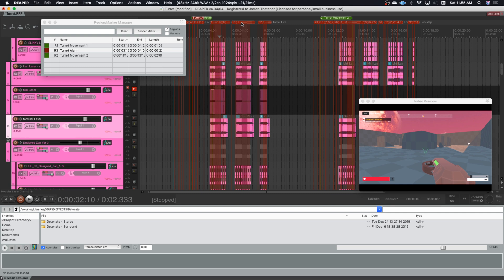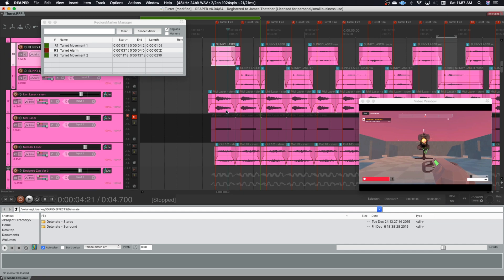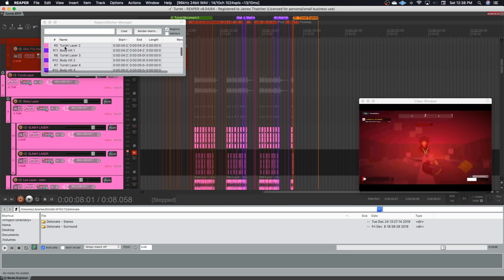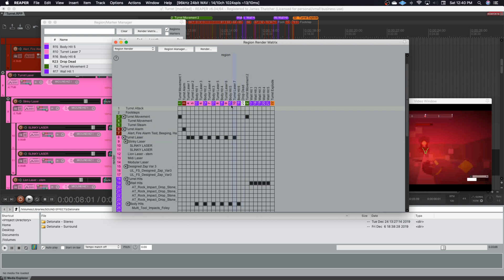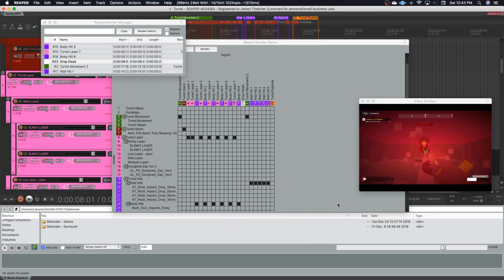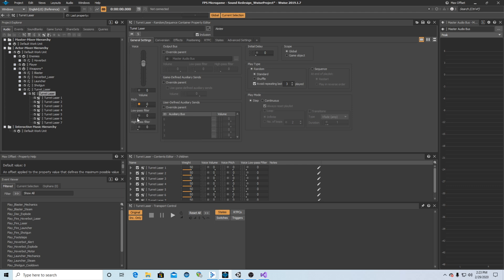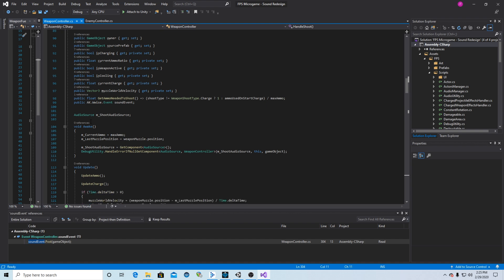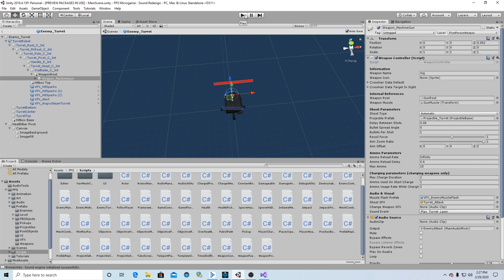Sound Design & Implementation - Workflow with Reaper, Wwise & Unity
I've had some requests asking to show how to put sounds into a game using Reaper Wwise and Unity. There are a lot of ways of doing this which will vary greatly depending on the needs of your project, but here is one example of how to set up the Region Render Matrix in Reaper, and how to plug one sound into a simple game in Unity using Wwise.